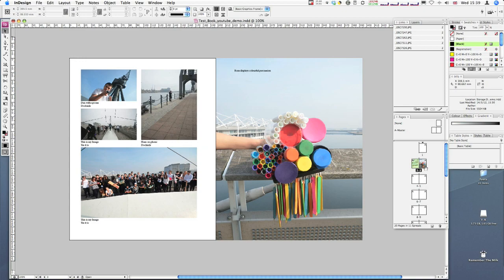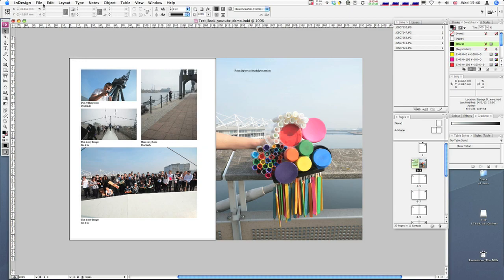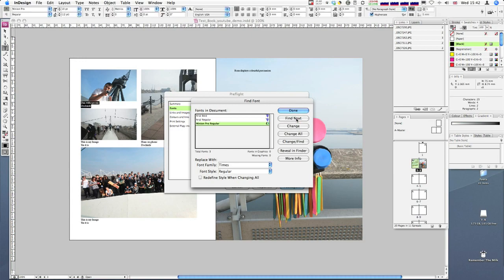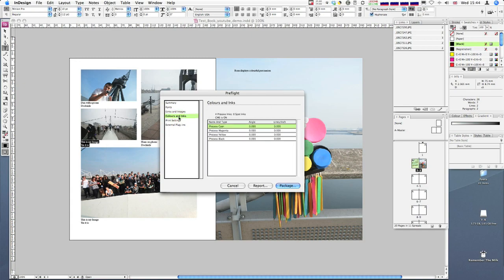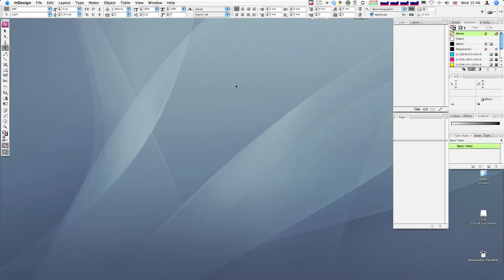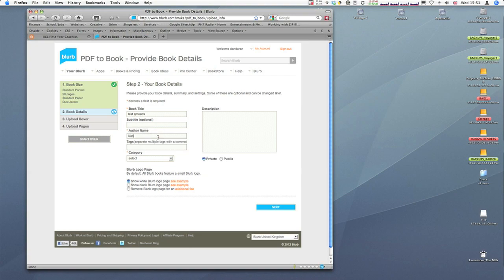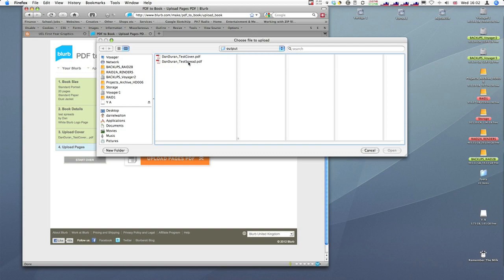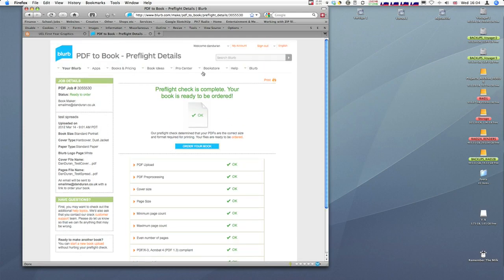UEL Graphic Design 1 - Exporting a blurb ready pdf and Preflight - Lesson 5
- Exporting blurb ready pdf using the 'Blurb_PDF_Export' preset.
- Preflight indesign file
- Uploading pdf to blurb